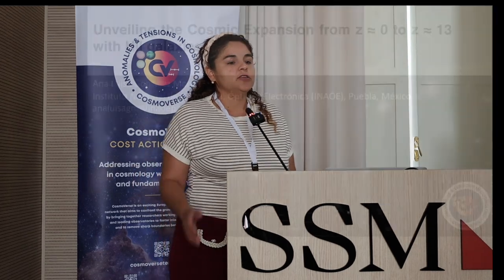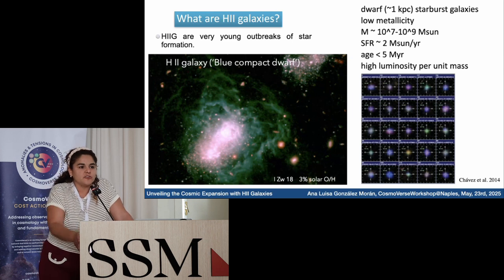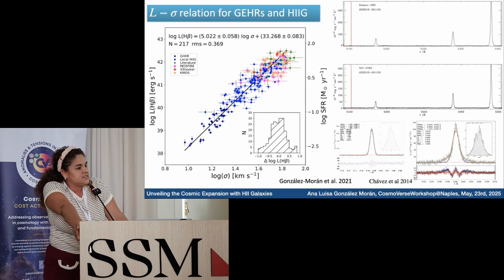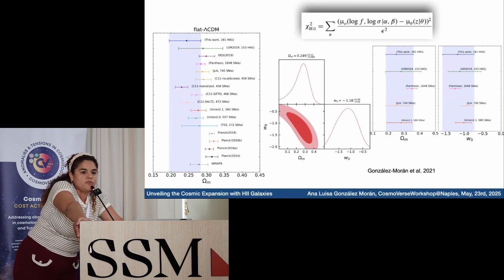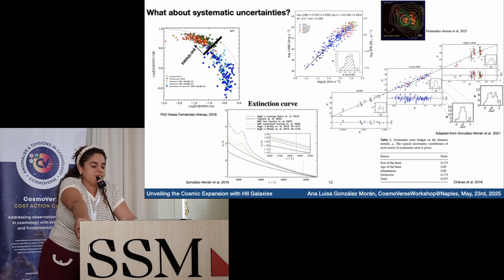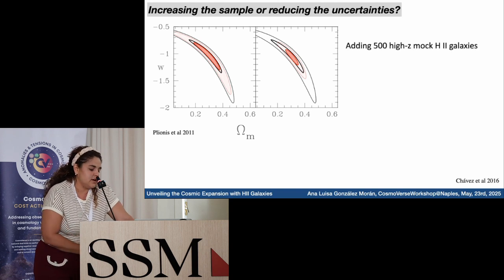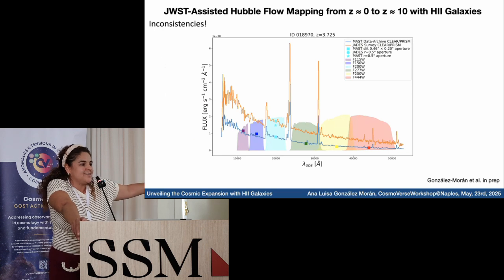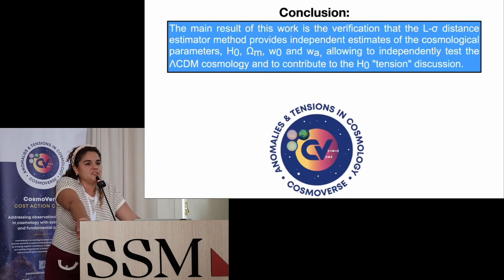CosmoVerseWorkshop@Naples: Ana Luisa González Morán: Unveiling the Cosmic Expansion w/ HII Galaxies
High Redshift

Ana Luisa González Morán

Unveiling the Cosmic Expansion from z≈0 to z≈13 with HII Galaxies